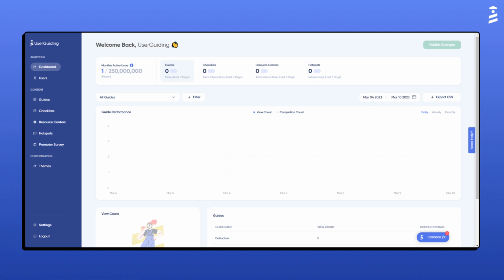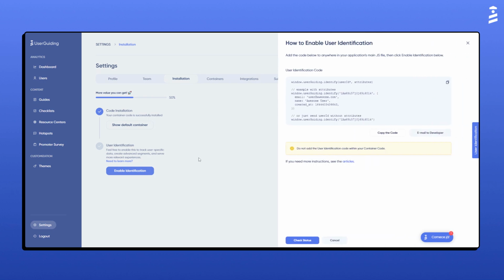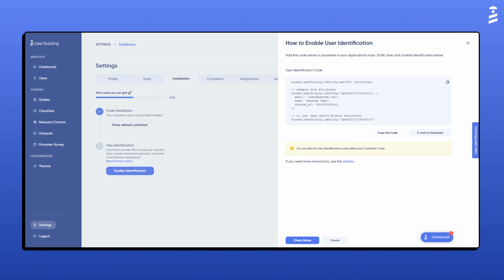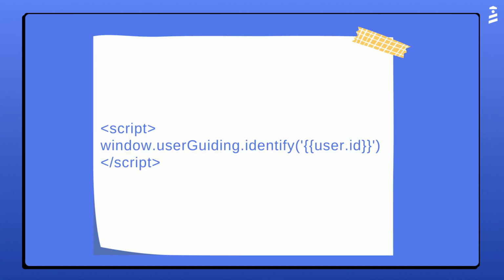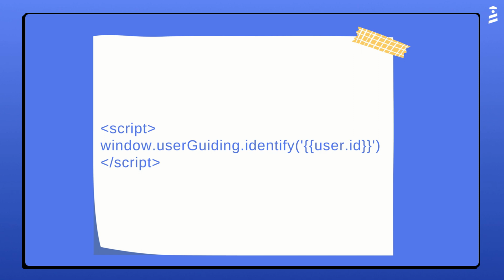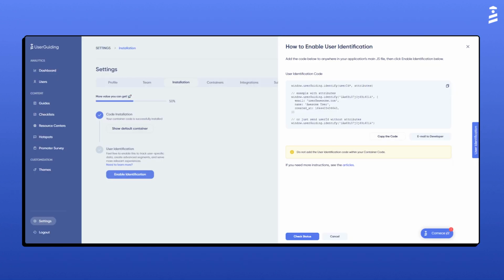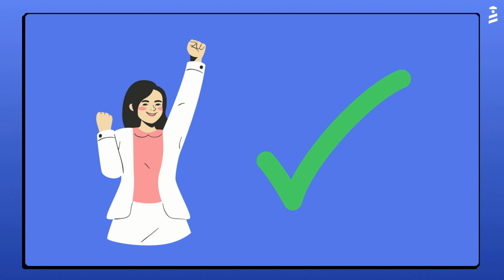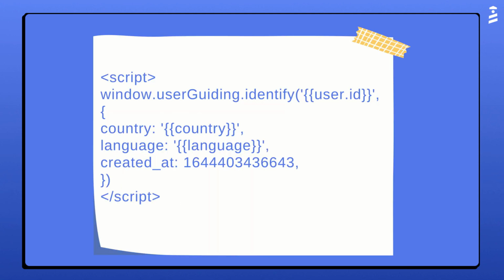UserGuiding University - How to Enable User Identification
In this video, Felipe from our support team explains how you can enable user identification with some best practices.

You can find answers to your questions such as:

"Where can I enable user identification?"
"What does a user identification code look like?"
"How can I create my own identify snippet?"
"How do I make it live?"
"What other attributes can I use for user identification?"

0:00 Intro
0:19 Where to enable user identification
0:47 Example codes
0:53 How to create your own identify snippet
0:58 Extra Tip
1:11 Finalizing
1:26 Adding custom attributes

Wanna go back to the basics?